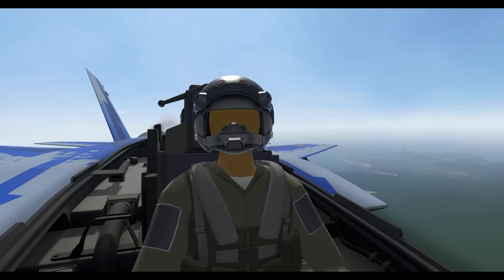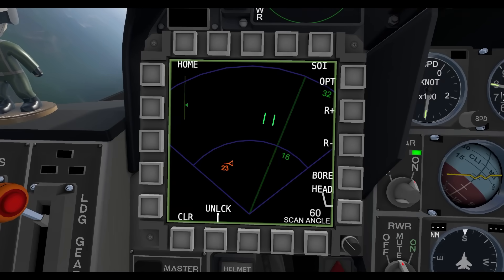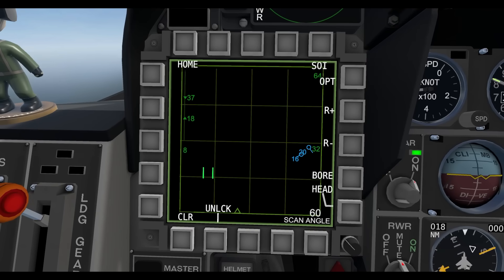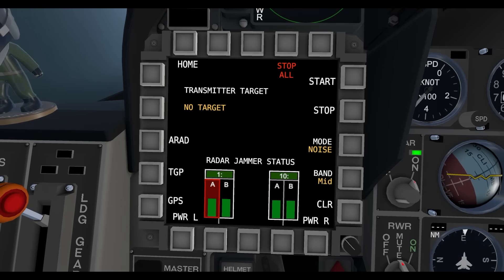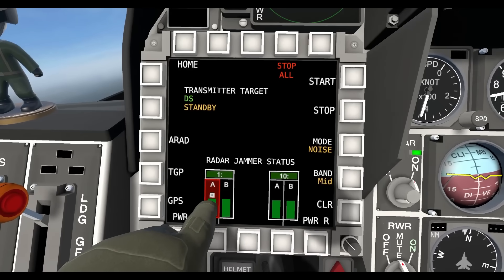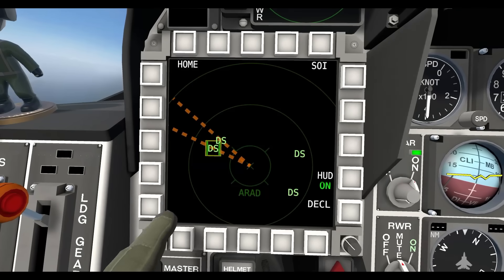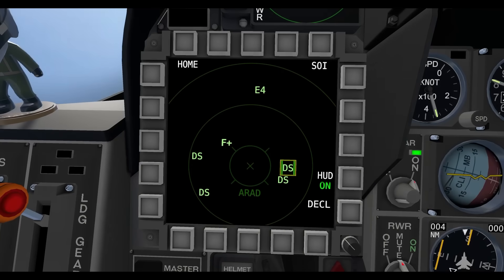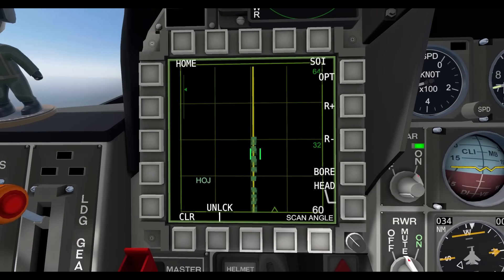Full Jamming & Radar Tutorial | VTOL VR FA-26b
1.8 is here! Here is a quick, but in-depth explanation for the new jamming module and the changes to the radar. This applies to the F/A-26b and the T-55, since jamming with the F-45A is as easy as clicking on a radar signature in the TSD and tapping the jam button. The EF-24 jammer and radar will behave differently and have more functionality in some aspects so expect another video on it when it's released.

A casual place to fly, talk about planes and sims, and hang out.

0:00 Intro
0:08 Radar
1:16 Radar Options
3:27 Soft-Lock Change
4:27 Jamming
4:51 Bands
5:52 ARAD Jamming
7:57 TGP Jamming
8:39 GPS Jamming
9:21 Auto-Retargeting
9:47 Radar While Jamming
10:03 When YOU Get Jammed
10:58 Outro